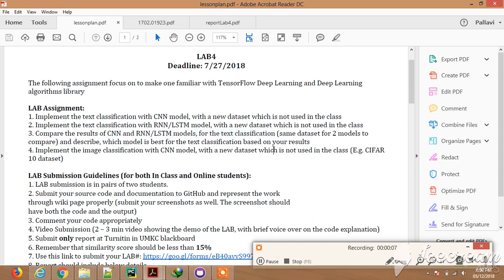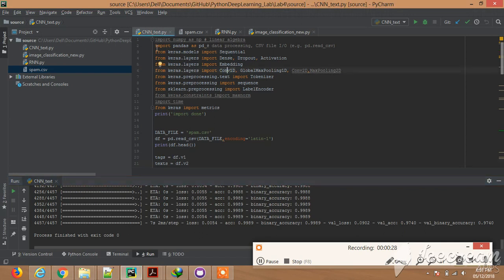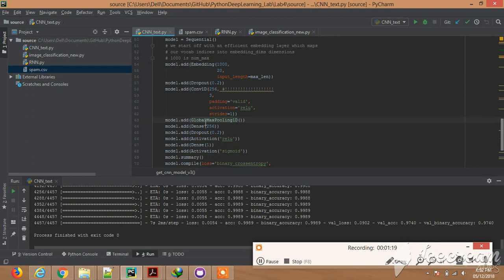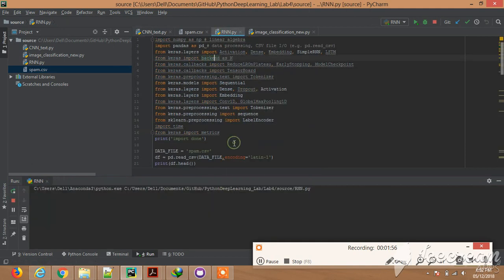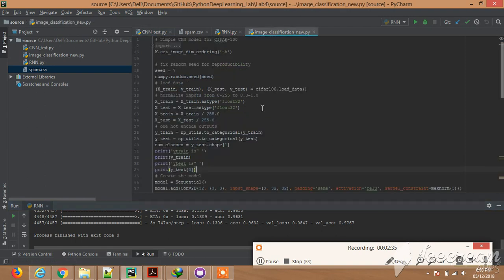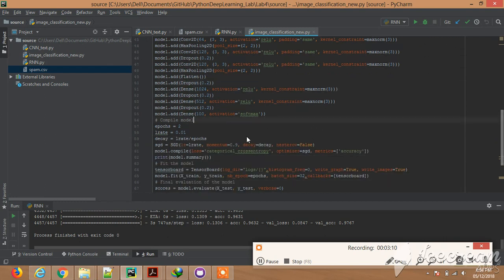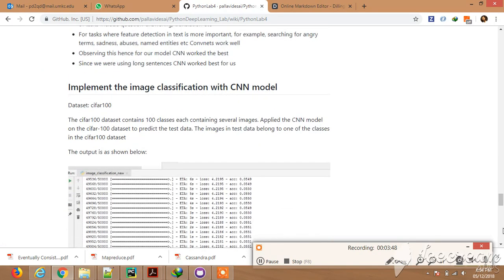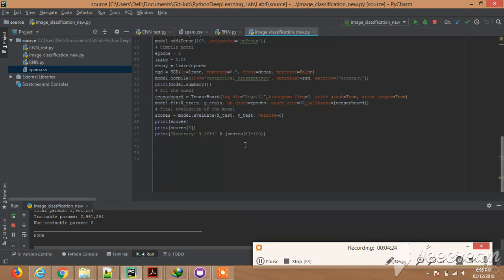lab4 Video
Python